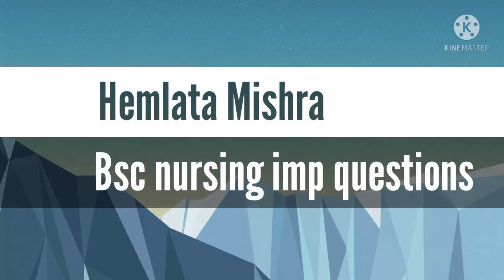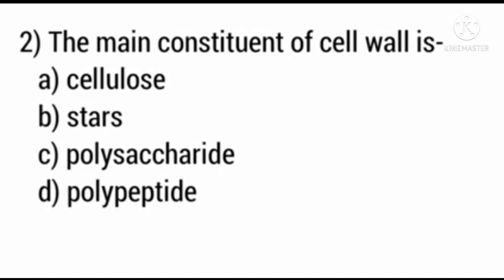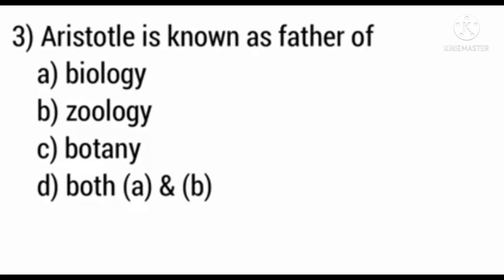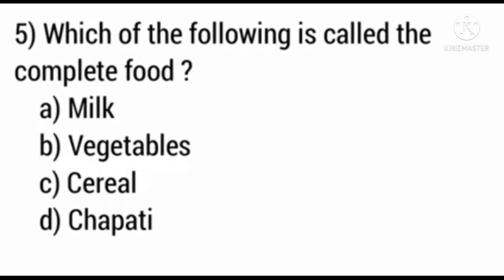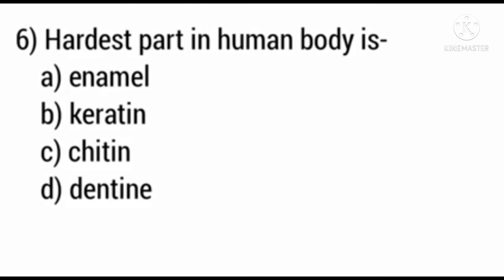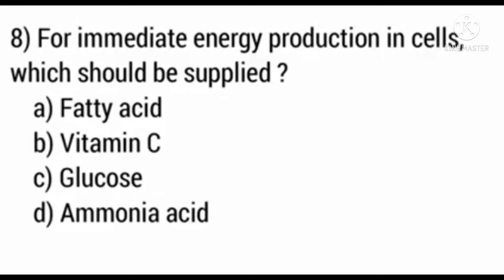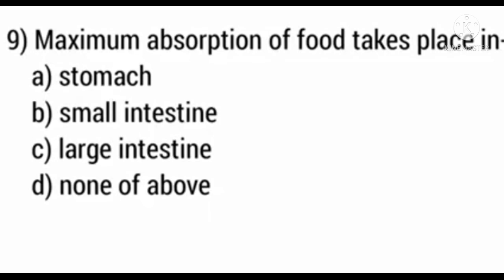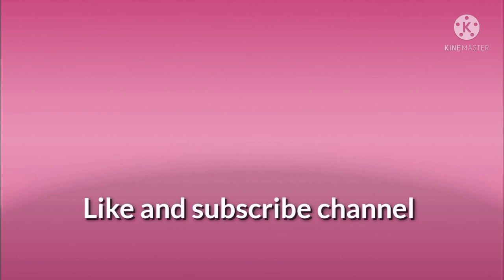Bsc nursing Question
Bsc nursing imp questions